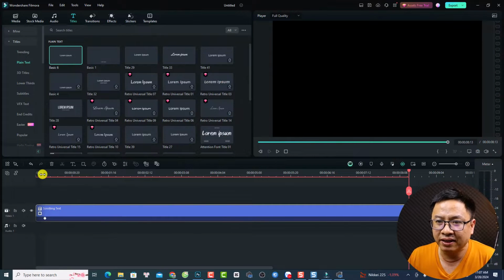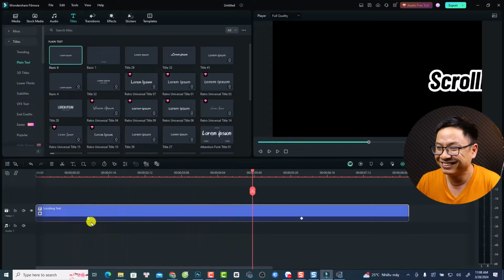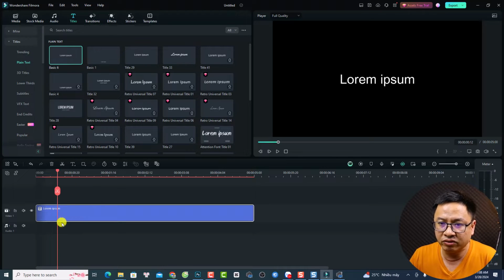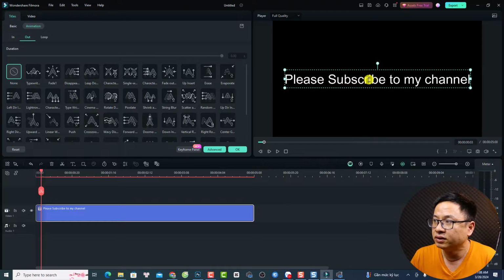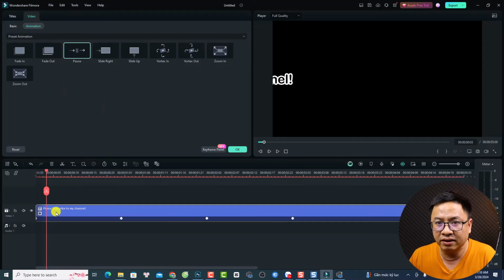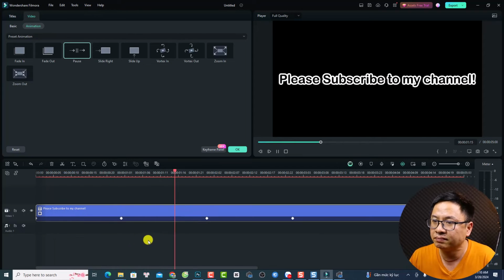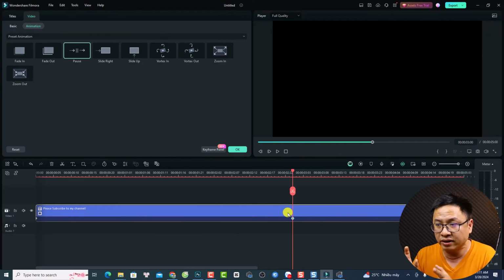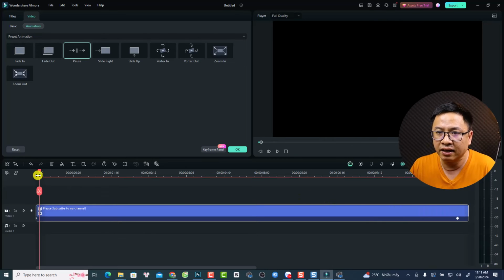Filmora 13 Scrolling Text Effect Tutorial For Beginners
This video shows you how to create scrolling text effect or rolling text effect in Filmora 13.